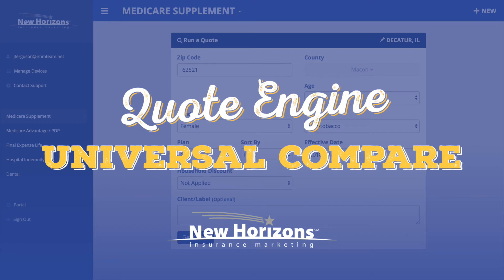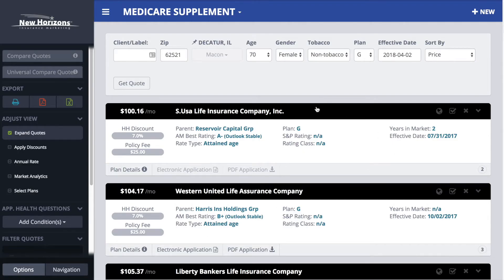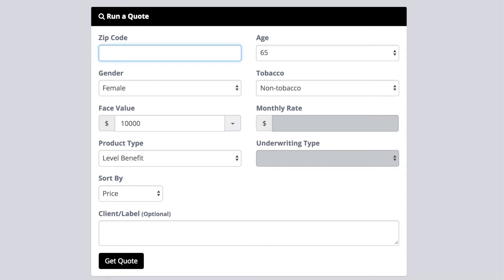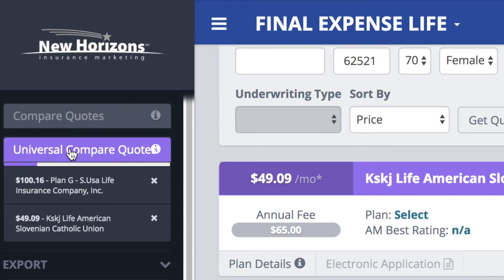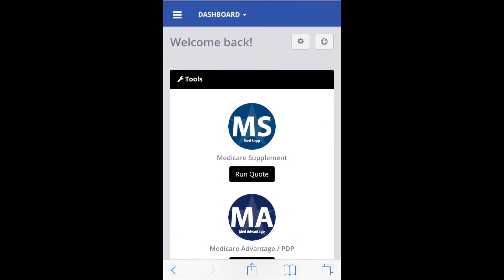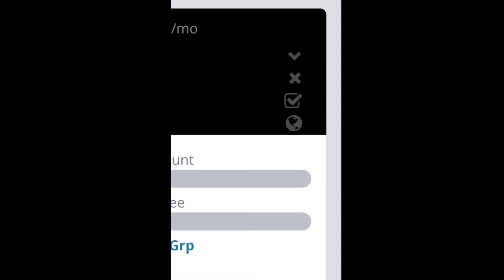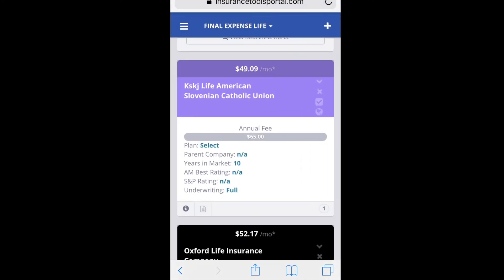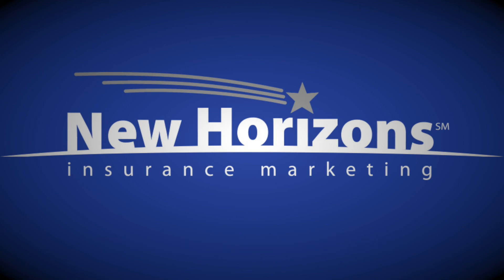New Horizons Quote Engine - How to Use Universal Compare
Jason Ferguson explains how to present different types of plans on our senior market quote engine.

In this example, learn how to show Medicare Supplement quotes alongside Final Expense quotes using the Universal Compare Quotes feature on both desktop and mobile.

Sign up for a 14-day trial of our tools. Agents who maintain at least one carrier contract with New Horizons can use our quoting tools for free.